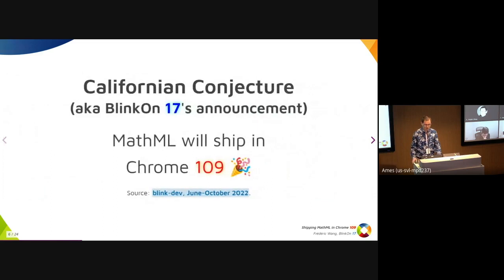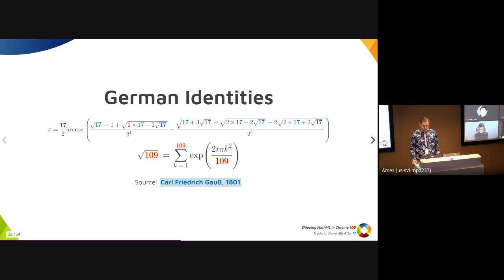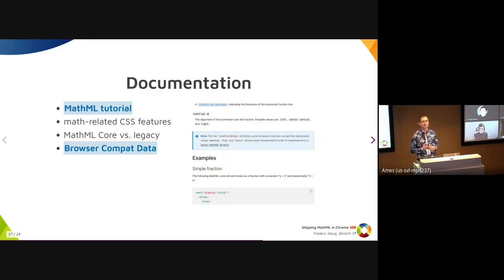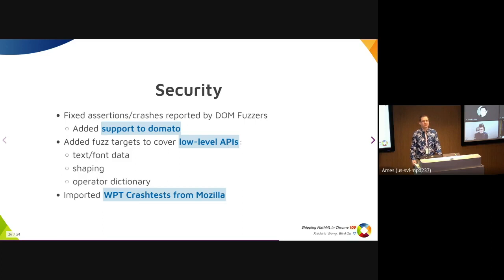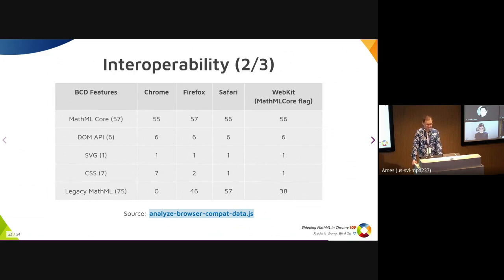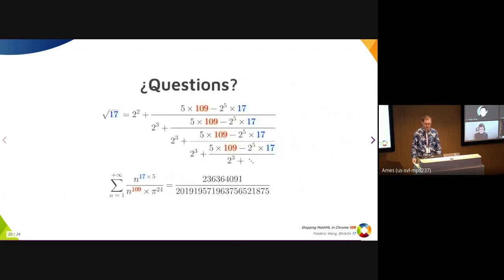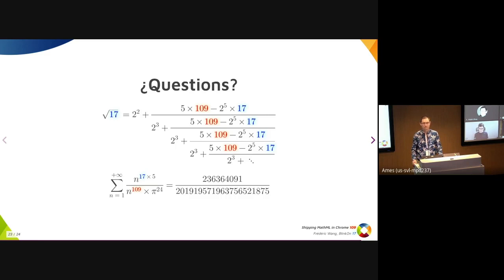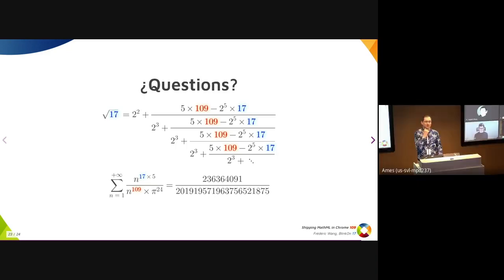Shipping MathML in Chrome 109 [BlinkOn 17]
Frédéric Wang from Igalia presents on the status of MathML in chromium, which is slated to ship support by default in 109, at BlinkOn 17.